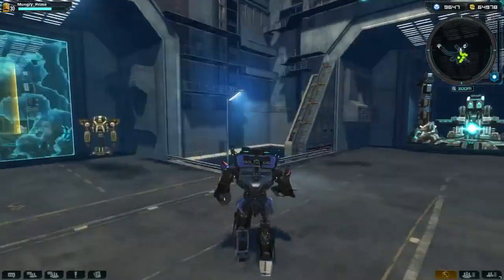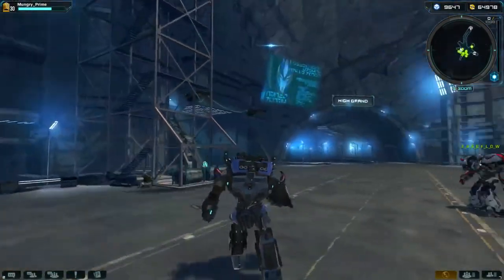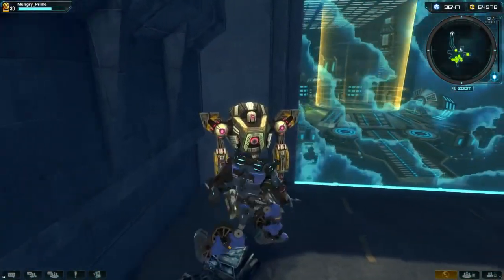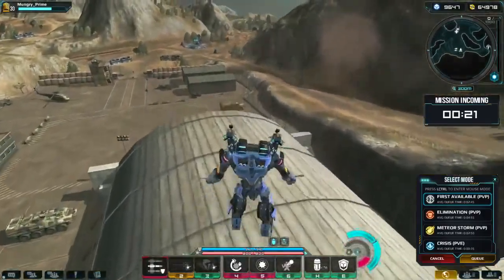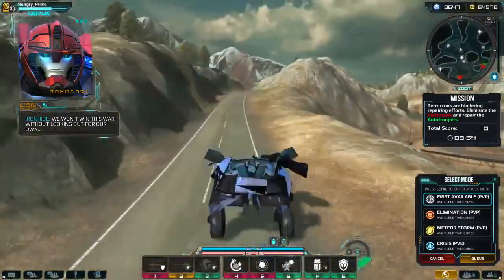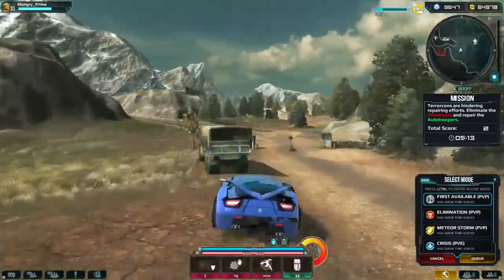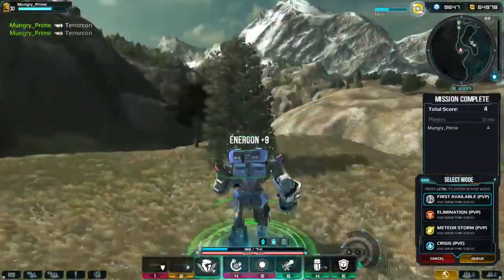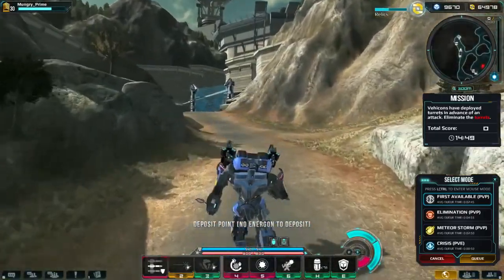Transformers Universe - Autobot Tour Hangar, High Grand, ALL Characters Bios & Voices